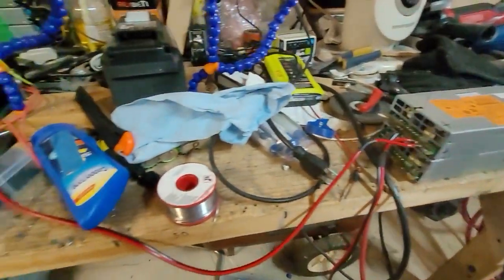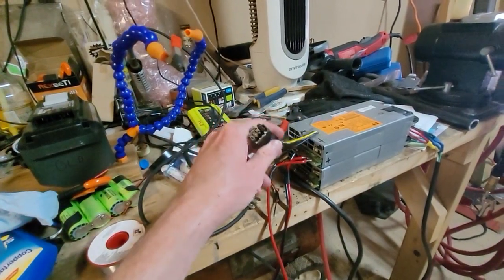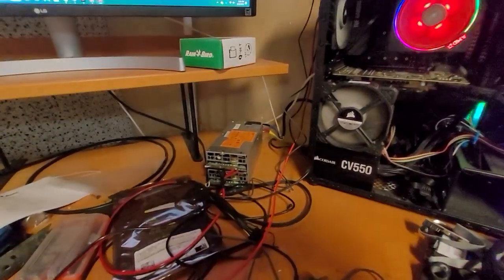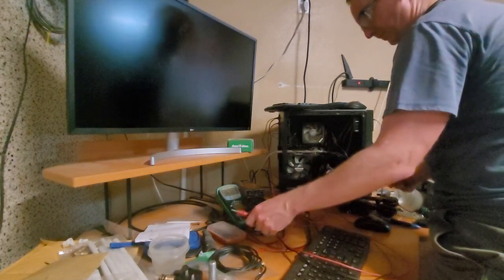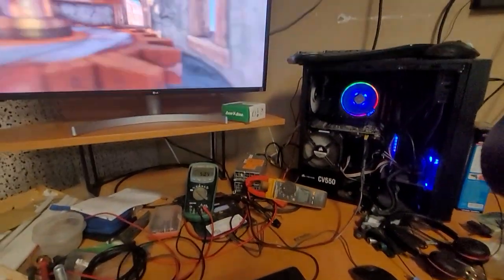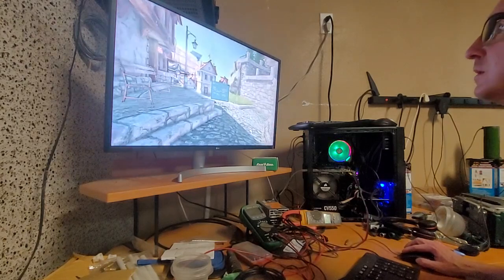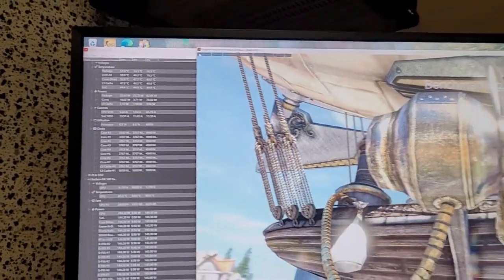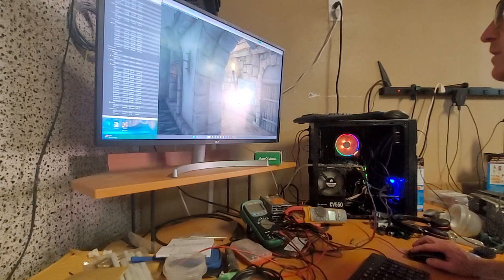Can you power a GPU with external server PSU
I see if I can use an repurposed server power supply to give external power to a GPU in my computer.   I am too cheap to buy a higher power PSU.